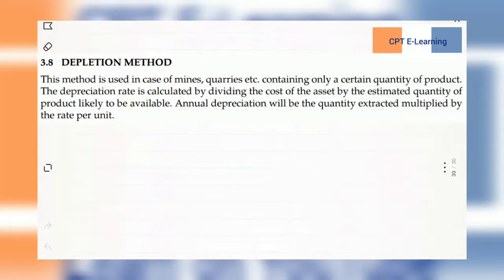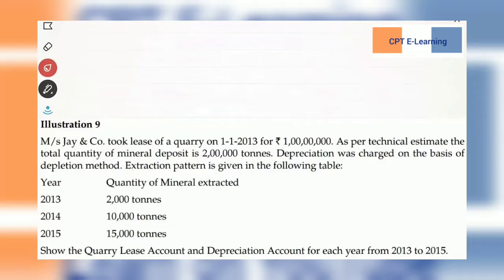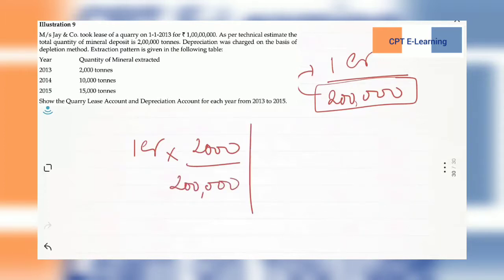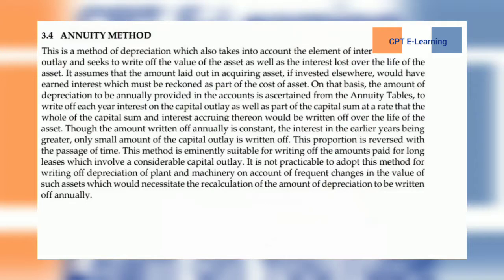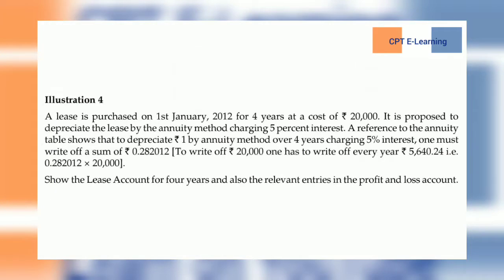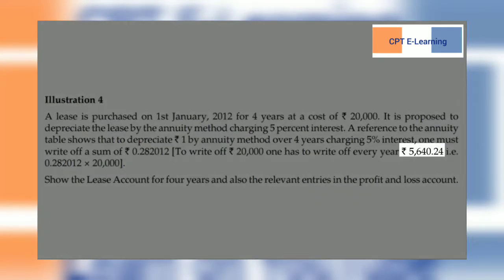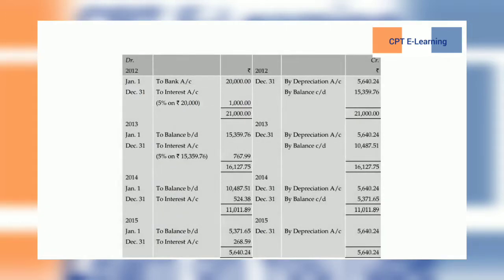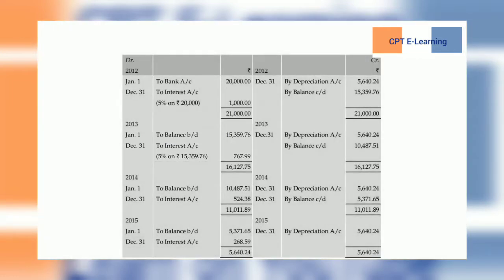CPT FA-CH5-Methods of Depriciation Part -4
NO MORE EXPENSIVE TUITION
ANY QUERY PLEASE CONTACT OR Comment